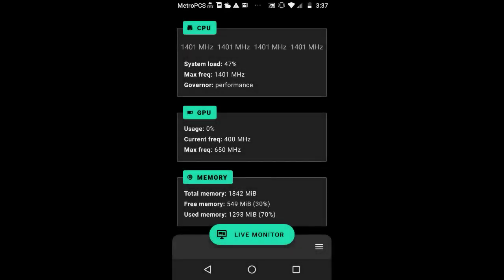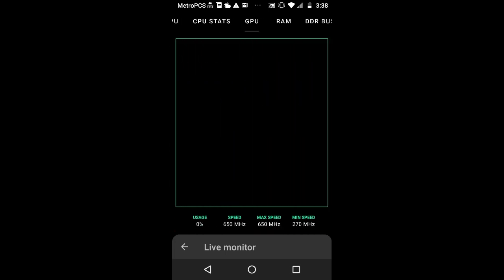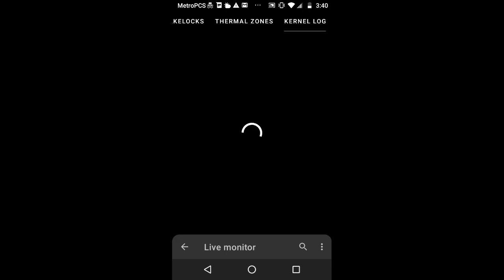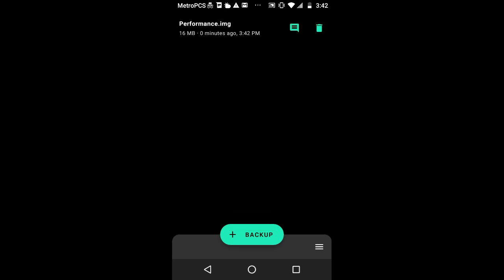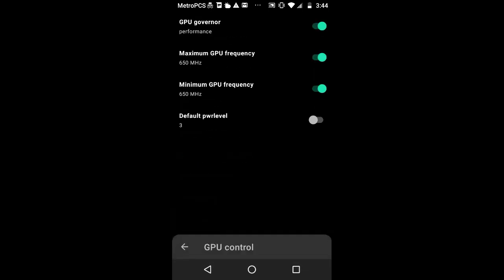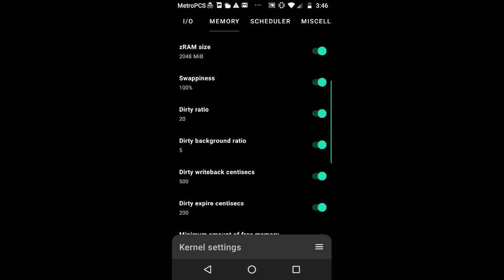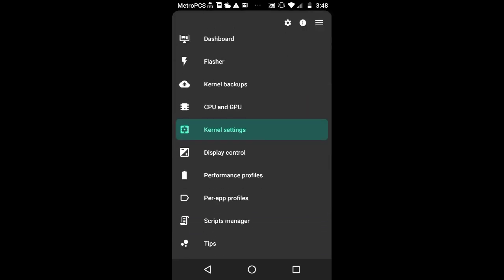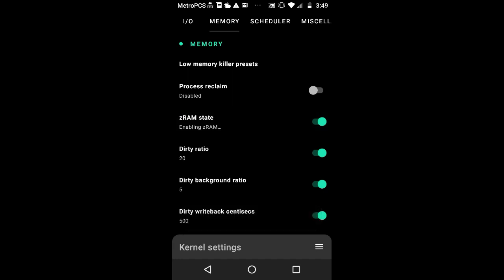Speed Up Your (ROOTED) Phone Using Franco Kernel Manager (2019)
In today's tutorial video, i'll show you a quick guide of how to use this fantastic kernel manager from Francisco Franco